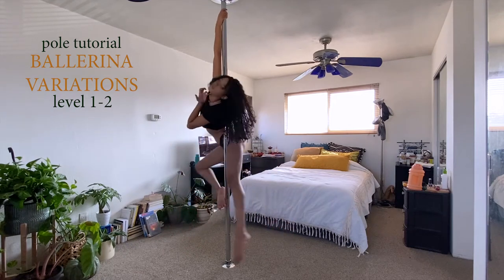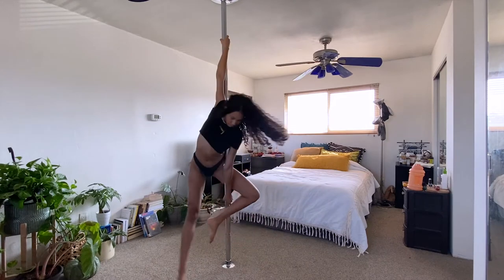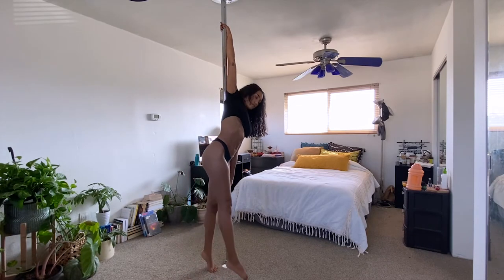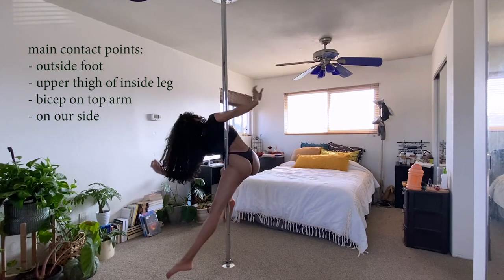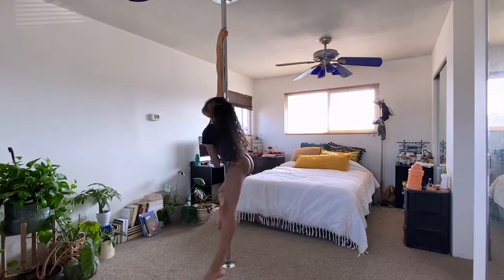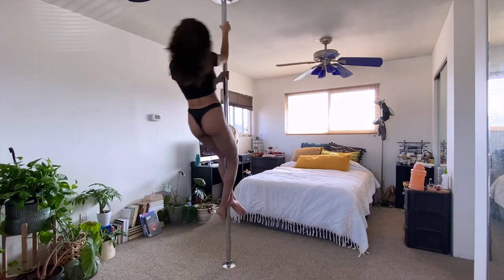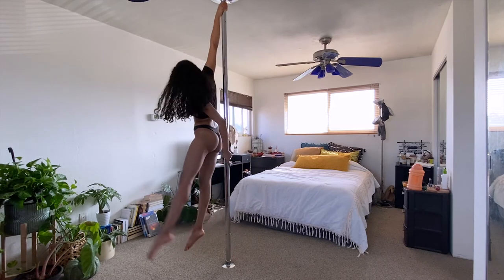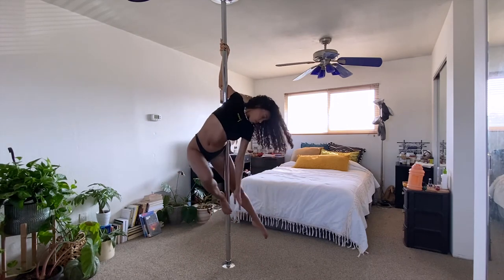Pole Tutorial: Ballerina Variations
Today I'm teaching you a few different ballerina variations. These are some of my go-to shapes and look so beautiful on everyone!